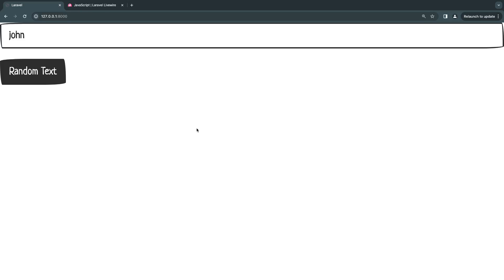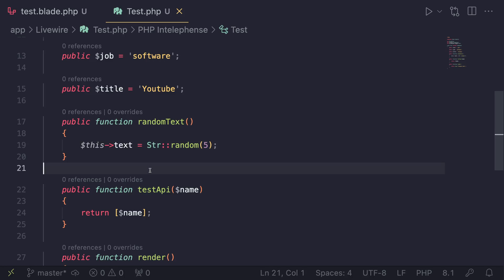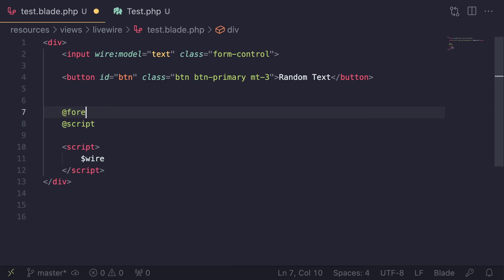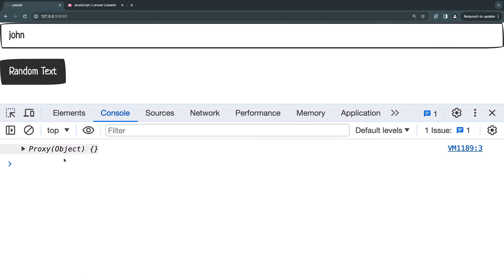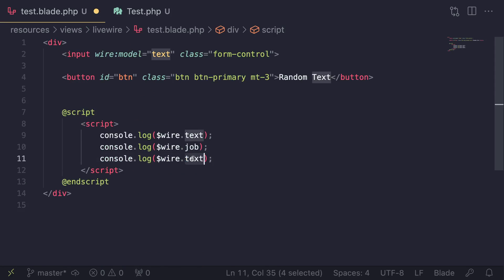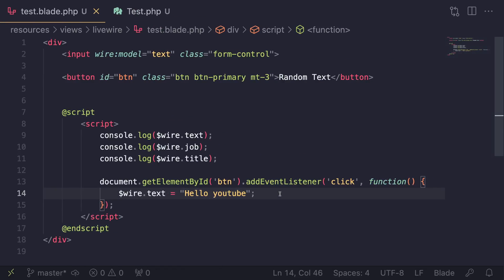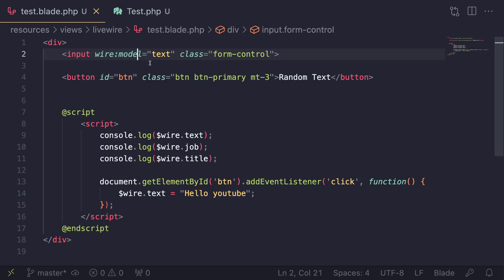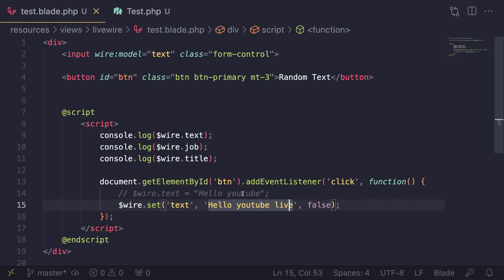$wire | Laravel Livewire 3 for Beginners EP33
Welcome to our livewire 3 course, in this course we will cover all the basis needed to build dynamic front end components using livewire. Today we look into $wire, a javascript object that represents our backend component, using $wire you can access your properties, update them, call methods you have, refresh your component and dispatch events among other things. It's a must know if you are writing custom javascript code.

Through out the course we will cover:
- Actions
- Properties
- Form Submission and Validation
- Flash Messages
- Tables and Pagination
- File Uploads
- Inline Components
- Full page Components and Layouts
- Events
- Offline States
- URL Query Parameters
- Nesting Components
- Navigate
- Loading states, Lazy loading and placeholders
- Keyboard Shortcuts
- lifecycle hooks
- Magic actions
- Wire:ignore
-Authorization
- Multi Select Drop down
- Dependent Drop Down
- pagination scroll to the top
- And more ...
And more